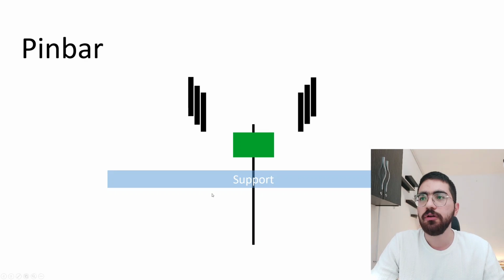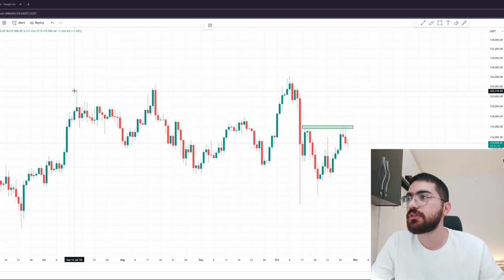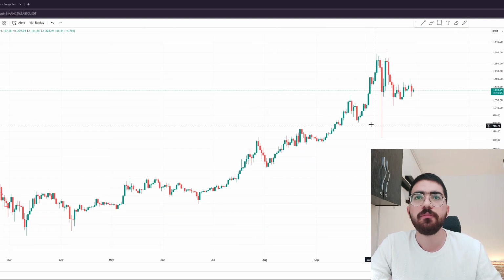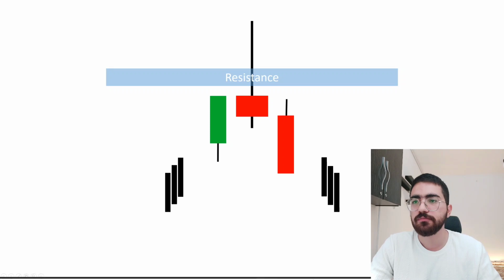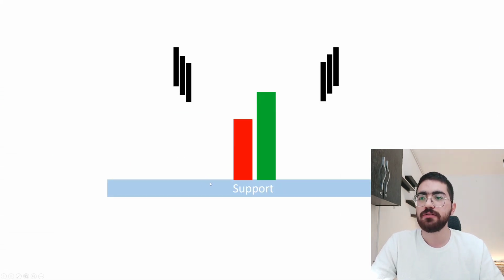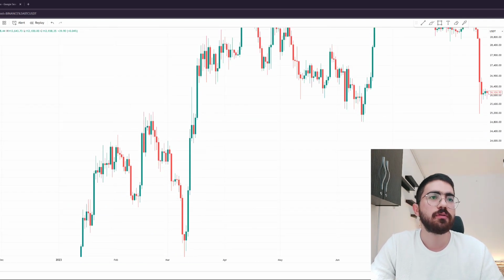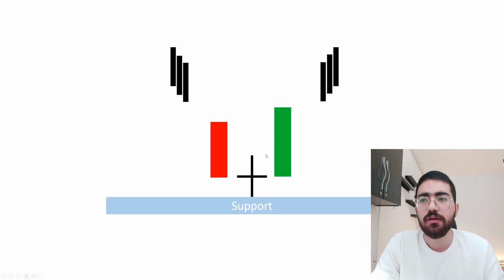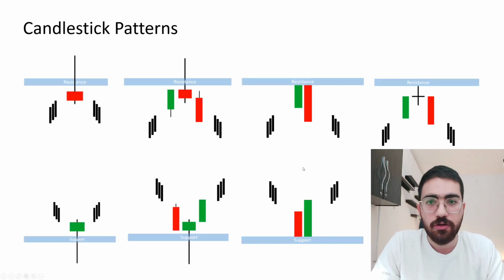The Only 4 Candlestick Patterns You Need to Become a Profitable Trader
Welcome to LinixBit, I’m Ali Oliyaee, and in this free lesson from our Price Action Trading Course, we’re breaking down the 4 most powerful candlestick patterns every trader must understand to read the market clearly and trade profitably.

If you’ve ever searched online for “best candlestick patterns”, you’ve probably found hundreds of them — Shooting Star, Dragonfly, Hanging Man, Inverted Hammer, and many more. But here’s the truth: you don’t need to memorize names. All you need is to understand the psychology behind price movement — and that comes down to 4 key candlestick patterns used by professional price action traders.

In this video, you’ll discover:

The 4 essential candlestick patterns for price action trading
How to read market psychology through shadows and wicks
When to identify reversals at key support and resistance levels
How to confirm entries and exits using only price movement
Why simplicity beats complexity in long-term trading success

These four patterns form the foundation of price action analysis — helping you trade with clarity, confidence, and consistency.

🕯️ Pattern #1: The Pin Bar (Reversal Candle)

We start with one of the most recognizable price action setups — the Pin Bar.

In a bearish market, when price hits a strong support level, sellers often try to push it lower. But when buyers enter aggressively, the candle leaves a long lower shadow (wick) and closes back above support. That candle is a bullish pin bar, signaling a potential reversal to the upside.

In a bullish market, the logic flips. When the price reaches resistance and forms a pin bar with a long upper shadow, it shows that buyers failed to break higher, and sellers have taken control, often leading to a downward move.

✅ Key takeaway: The pin bar is a reversal signal showing rejection of higher or lower prices.

⚡ Pattern #2: The Inside Pattern (Pin Bar + Key Bar Combination)

The second candlestick pattern builds directly on the first. The Inside Pattern combines a signal bar (the pin bar) with a confirmation bar (a full-body candle in the opposite direction).

In a bearish trend:

You’ll first see a bearish candle,
Then a pin bar showing potential rejection,
Followed by a strong bullish candle that breaks the high of the pin bar — confirming reversal.

That confirmation candle, often called the key bar, tells us that the market has shifted momentum and that it’s safe to enter a buy trade, setting your stop loss below the pin bar’s shadow.

In a bullish trend, the opposite happens — a strong bearish candle after a pin bar near resistance confirms the start of a downtrend.

✅ Key takeaway: The Inside Pattern gives early confirmation of a trend reversal with clear entry and stop levels.

🔥 Pattern #3: The Engulfing Bar

Next comes the Engulfing Bar — one of the most powerful and easy-to-spot reversal formations.

In a bearish market, when the price reaches a support zone, you might see a small bearish candle followed by a large bullish candle that completely covers or “engulfs” the previous one. This shows that buyers have completely taken control from sellers — a strong sign of reversal.

In a bullish market, when price reaches resistance, the reverse happens: a small bullish candle is followed by a strong bearish candle that fully engulfs it — signaling that sellers are taking over.

✅ Key takeaway: The Engulfing Bar pattern signals momentum shifts and is one of the clearest confirmations for price reversals.

⚖️ Pattern #4: The Doji + Confirmation Bar

The last pattern is similar to the second one but starts with a Doji instead of a Pin Bar.

A Doji candle has a very small body and long shadows, representing market indecision. Neither buyers nor sellers are in full control — but this indecision often precedes a big move.

When a strong candle follows the Doji and closes above its high (in bullish markets) or below its low (in bearish markets), it confirms the direction of the next move.

In bullish setups, this signals a buy opportunity after uncertainty.
In bearish setups, it warns of a reversal downward once the market breaks the Doji’s low.

✅ Key takeaway: The Doji is a warning signal of indecision — wait for the next candle to confirm the real direction.

💬 Join the LinixBit Community

If you’re serious about mastering price action trading, this video is part of the LinixBit Free Trading Course, where we break down every aspect of trading psychology, market structure, and execution.